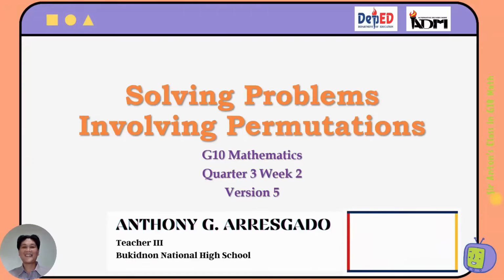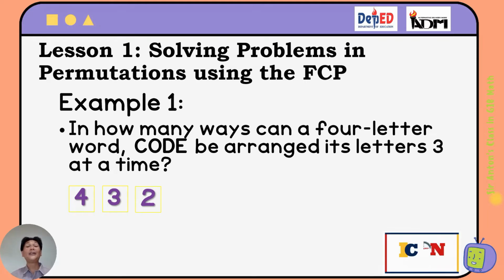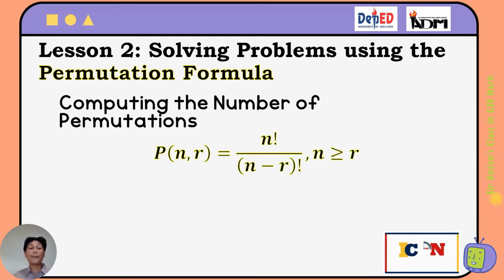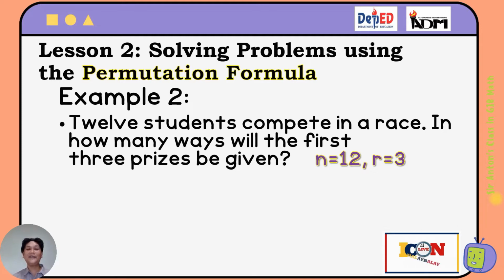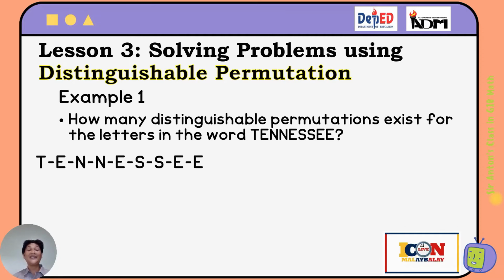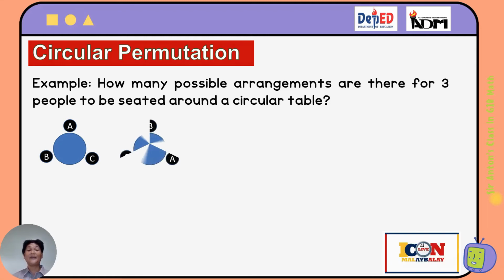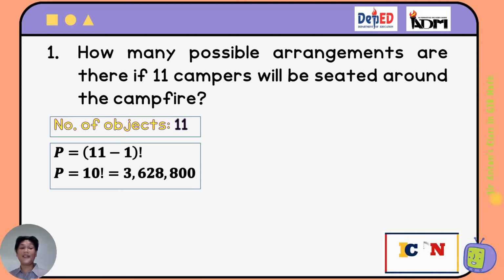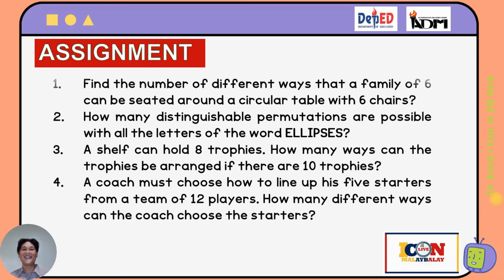G10 Mathematics Quarter 3, Module 2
The content of this video is from the 3rd Quarter Module 2 (version 5) from the Department of Education (Philippines).